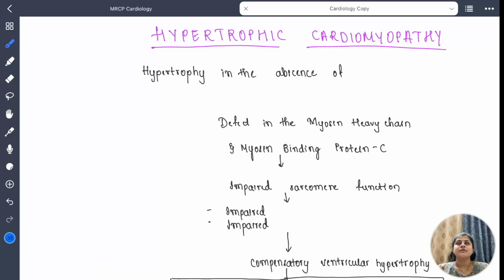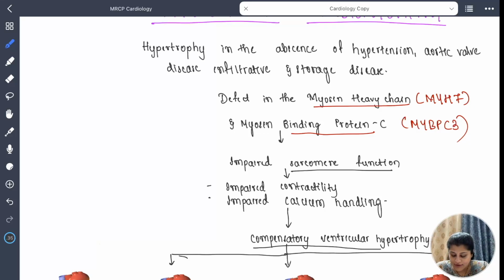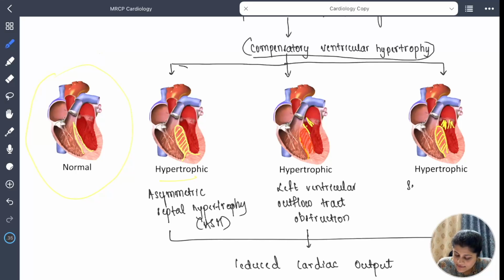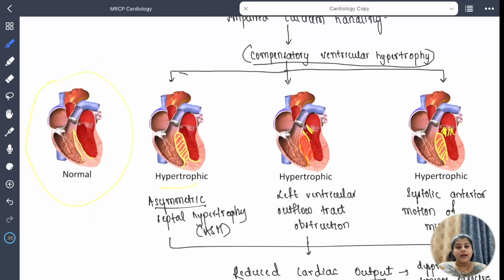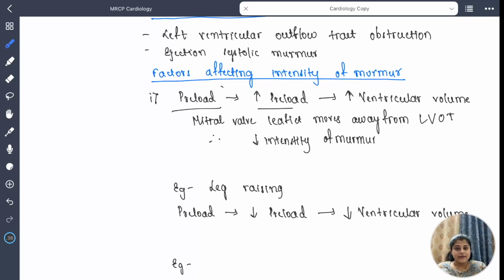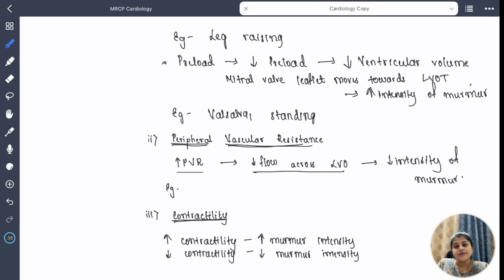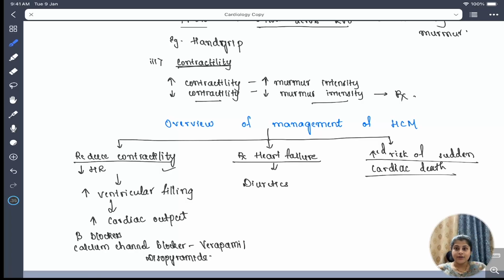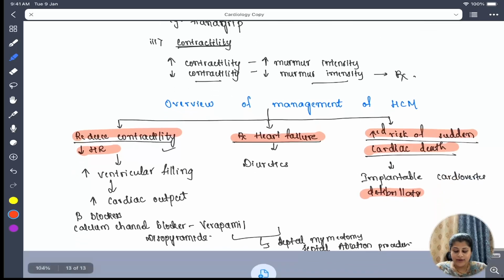Hypertrophic Cardiomyopathy - Pathophysiology, Clinical Features, & Management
Welcome to video on Hypertrophic Cardiomyopathy (HCM), tailored specifically for final year medical students preparing for exams and clinical practice! In this video, we break down everything you need to know about HCM, from pathophysiology to clinical management, in a clear and concise way.

What You’ll Learn:
✅ Pathophysiology: Understand the genetic basis, myocardial hypertrophy, and dynamic left ventricular outflow tract (LVOT) obstruction.
✅ Clinical Features: Recognise key symptoms like dyspnea, chest pain, syncope, and sudden cardiac death.
✅ Management: Learn about pharmacological treatments (beta-blockers, calcium channel blockers), surgical options (septal myomectomy), and lifestyle modifications.

Timestamps:
0:00 - Pathophysiology & Clinical features of HCM
8:50 - Ejection systolic murmur of HCM
14:33 - Management Strategies